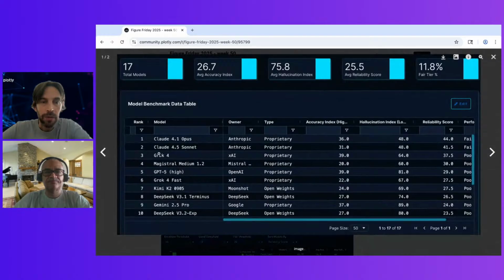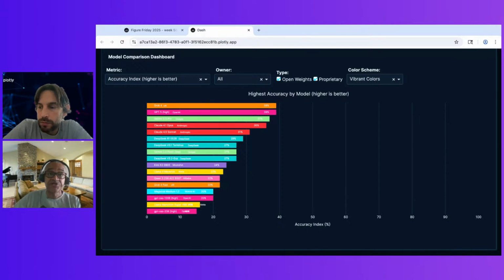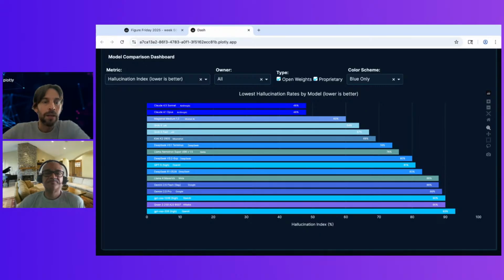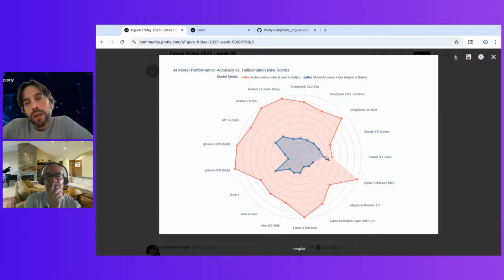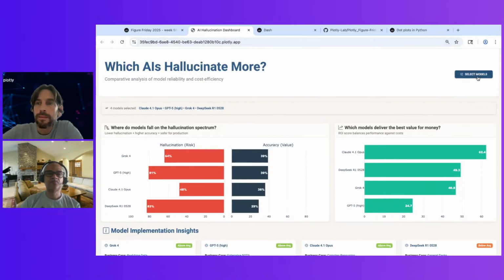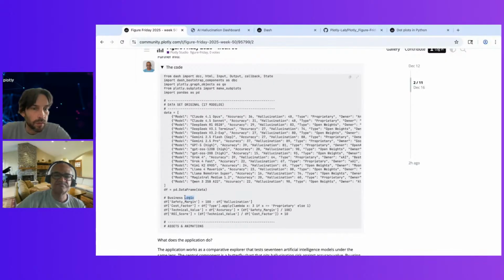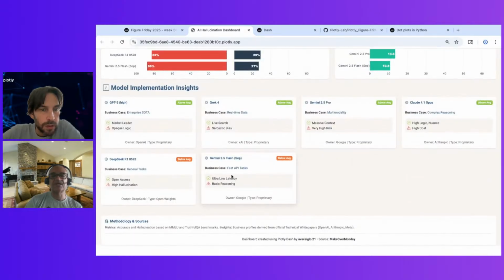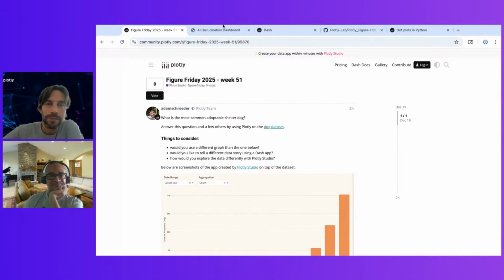Figure Friday 2025 - week 50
Join us to see how the community uses Plotly to build data apps on top of the AI dataset.